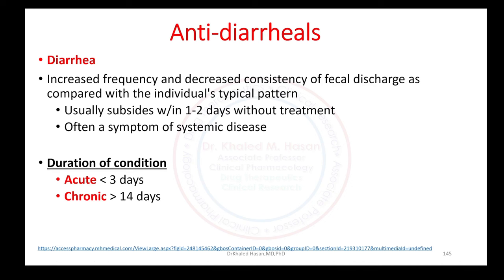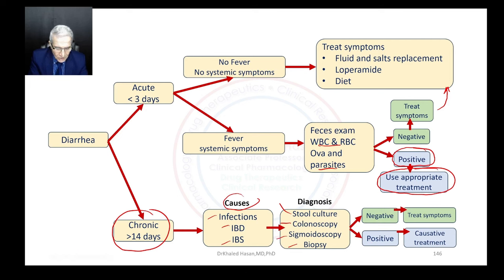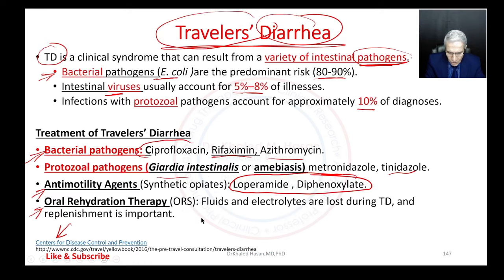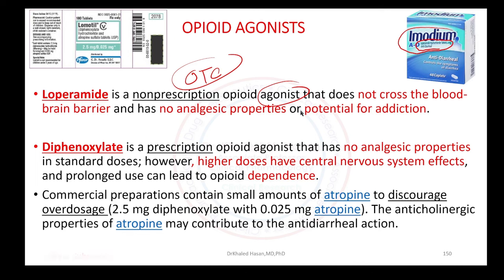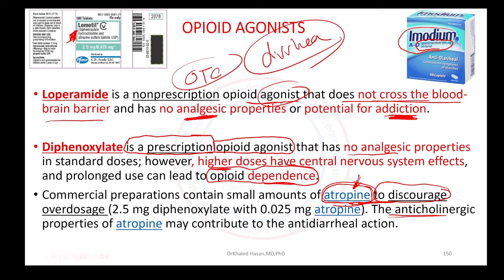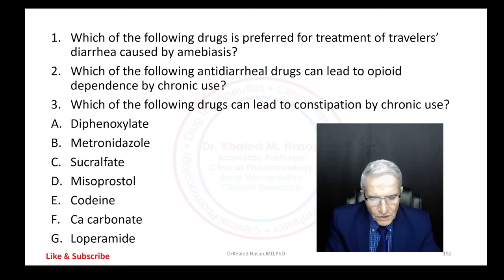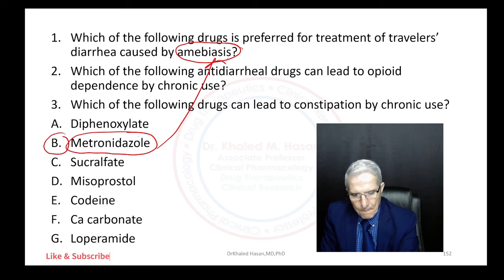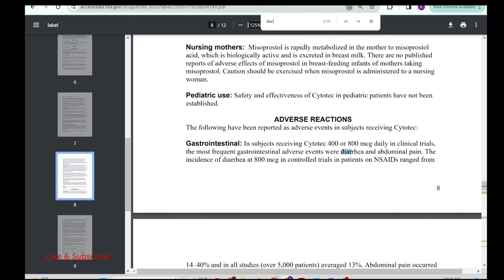Diarrhea Treatment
Diarrhea is a common gastrointestinal condition characterized by frequent, loose, or watery stools. The pharmacology of diarrhea involves understanding the underlying mechanisms of diarrhea and how medications can target these mechanisms to alleviate symptoms and promote normal bowel function.
Understanding the pharmacology of diarrhea involves knowledge of these different classes of medications, their mechanisms of action, potential side effects, and their appropriate use in different types of diarrhea, such as acute infectious diarrhea, chronic diarrhea, or diarrhea associated with specific medical conditions. Additionally, management of diarrhea often includes identifying and addressing underlying causes, such as infections, medications, dietary factors, or underlying gastrointestinal disorders.